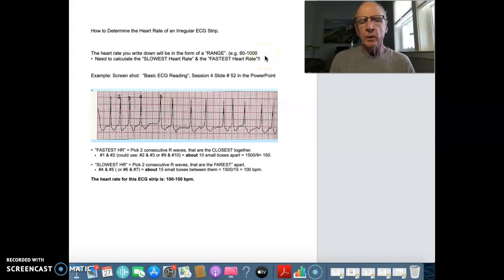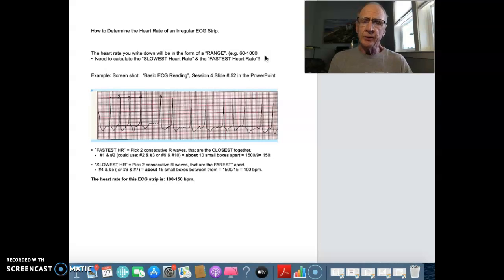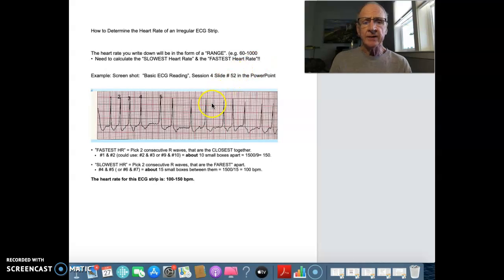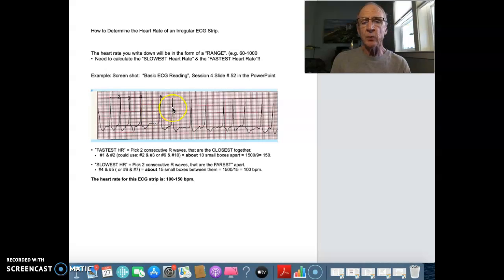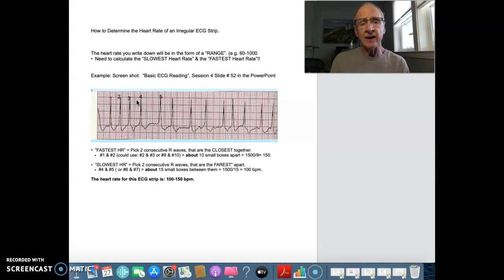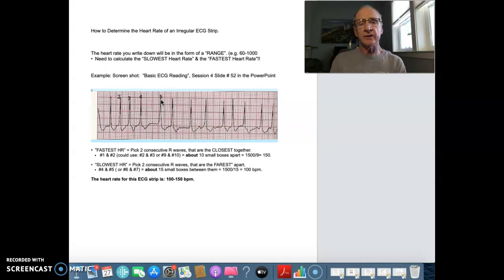HR for irregular ECGs